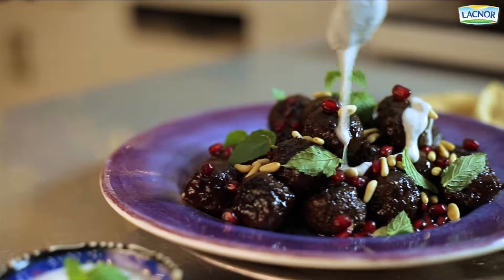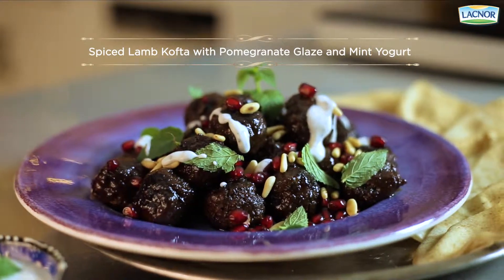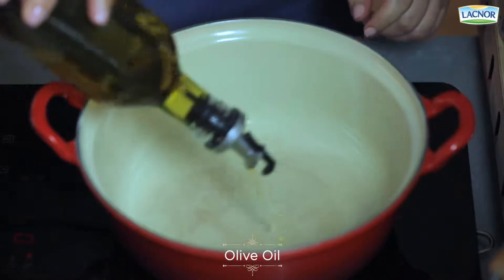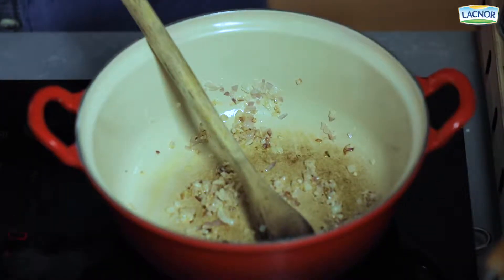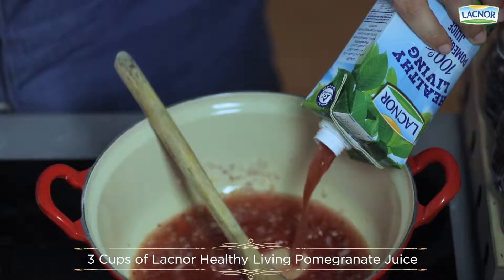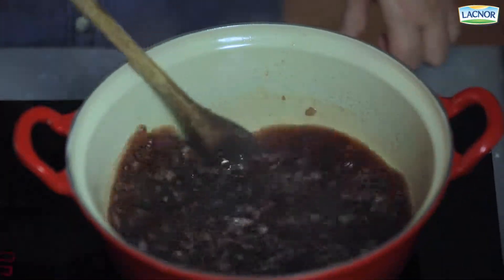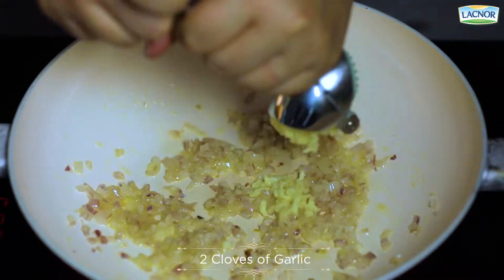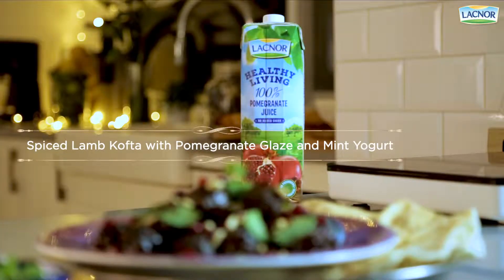Lacnor's Table | Learn how to make Chef Roya's Spiced Kofta with Lacnor Pomegranate Glaze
Drawing inspiration from the Turkish and Mediterranean kitchen, these deliciously tender lamb koftas are spiced with fragrant cumin, cinnamon, all spice, and sumac and simmered in pomegranate juice with a touch of balsamic vinegar to create an addictively delicious sweet and tangy glaze. Enjoyed with a cooling minty yogurt, crunchy pine nuts, and warm bread that are perfect small bites to share in Ramadan.

Ingredients:

- 1 Piece, Large Red Onion (finely minced)
- 500g, Ground Lamb (lean)
- 2 Cloves, Garlic (minced)
- 1 Piece, Egg (large)
- 1/4 Cup, Flat Leaf Parsley (finely chopped)
- 1/2 Cup, Fresh Mint (finely chopped)
- 1 tsp, Ground Turmeric
- 1 tsp, Ground Cumin
- 1 tsp, Ground Coriander
- 1 tsp, Ground Cinnamon
- 2 tsp, Sumac
- 1/2 tsp, Salt
- 1/4 Cup, Fine Bread Crumbs
- Olive Oil, for Cooking
- 1/2 Cup, Pomegranate Kernels
- 1/4 Cup, Pine Nuts (toasted)
- 4-5 Pieces, Arabic Bread
- Fresh Mint, for Garnish
Pomegranate Glaze
- 3 Cups, Lacnor Healthy Living Pomegranate Juice
- 1/4 Cup, Balsamic Vinegar
- 3-5 Pieces, Whole All Spice
- Salt and Pepper, to Taste
Mint Yogurt
- 1 Cup, Milco Natural Yogurt (strained)
- 1 Tbsp, Dried Mint
- 1/2 Piece, Lemon Zest and Juice
- Pinch, of Salt and Pepper Instructions:
• Make the yogurt sauce and set aside.
• In a sauce pan, sweat half the onions until softened, then add the Lacnor Healthy Living Pomegranate Juice, vinegar, and all spice. Simmer on low heat for 15 minutes until reduced by half. Meanwhile, work on the koftas.
• In a large skillet, sweat the rest of the onions with some olive oil until softened, then add the garlic, cumin, sumac, turmeric, and cinnamon.
• Cook for a few minutes until fragrant, then transfer to a large bowl.
• To the same bowl, add the lamb, fresh mint, parsley, salt, egg, and breadcrumbs. Mix well to combine.
• Take about 1 Tbsp of the lamb, and with wet hands, roll into balls and set aside (makes about 20 pieces).
• On the same skillet, brown the koftas on all sides for 5 minutes, then add the pomegranate sauce, cover and cook for 15 minutes until done and the sauce has thickened.
• Transfer the koftas to a plate, top with pomegranate seeds, pine nuts, yogurt and fresh mint.
• Serve with hot bread and enjoy.